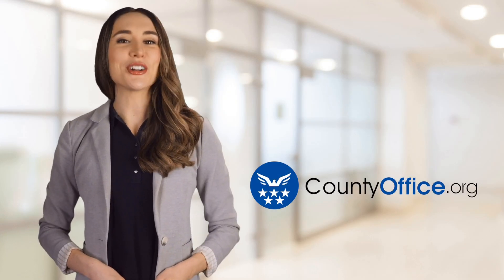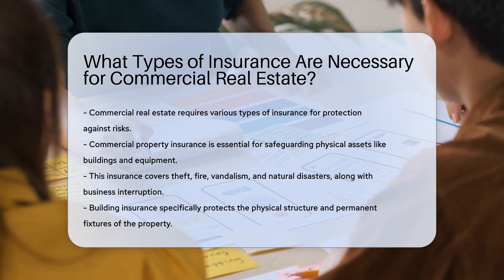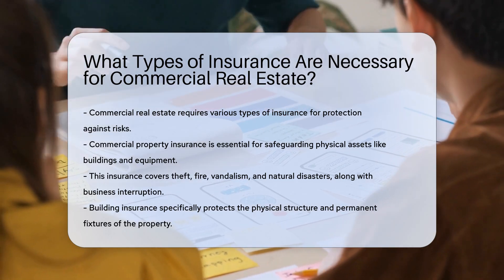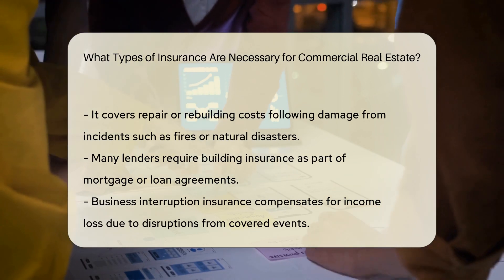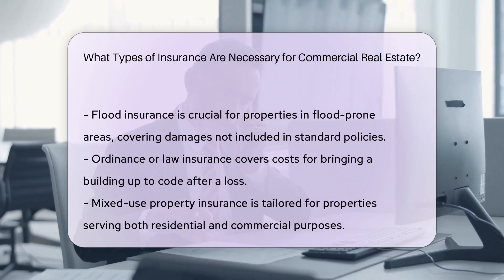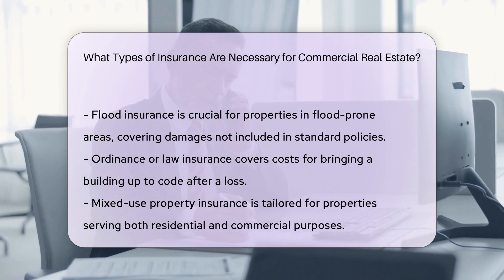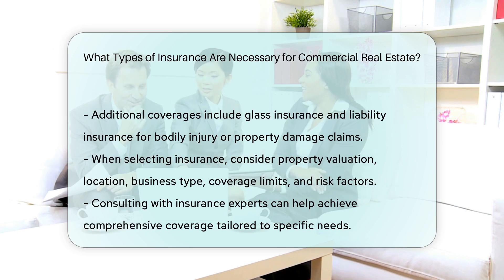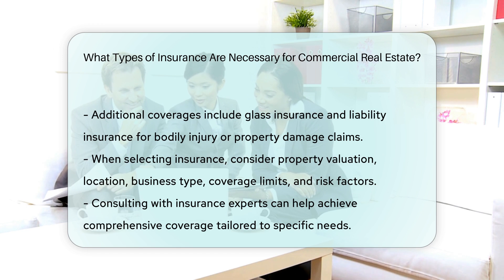What Types of Insurance Are Necessary for Commercial Real Estate? - CountyOffice.org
What Types of Insurance Are Necessary for Commercial Real Estate? In this insightful video, we delve into the essential types of insurance required for commercial real estate properties. From commercial property insurance to flood insurance, we explore the key coverages necessary to safeguard investments against various risks and potential losses. Learn about the importance of building insurance, business interruption insurance, and ordinance or law insurance in protecting your commercial real estate assets. Discover why mixed-use property insurance is crucial for properties with diverse purposes and how additional coverages like liability insurance and glass insurance can provide comprehensive protection.

When selecting insurance for your commercial real estate, factors such as property valuation, location, and risk factors play a critical role. Consultation with insurance experts can help tailor coverage to meet your specific business needs effectively. Join us for an in-depth discussion on the nuances of commercial real estate insurance and ensure your properties are adequately protected.